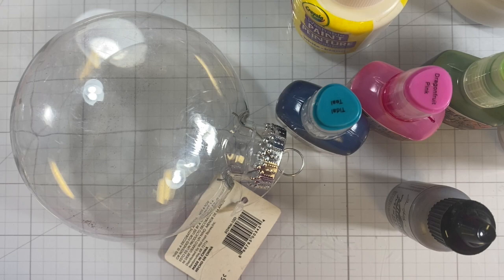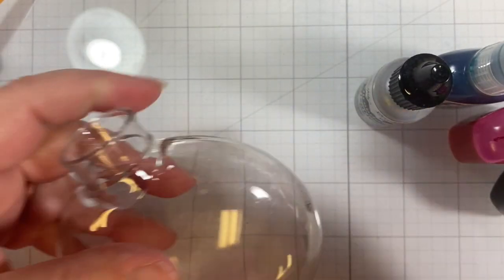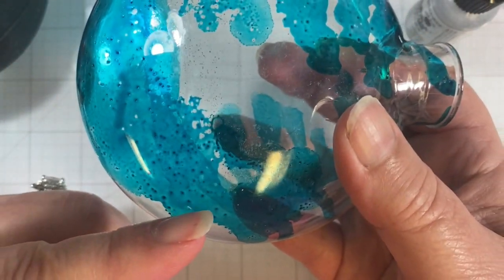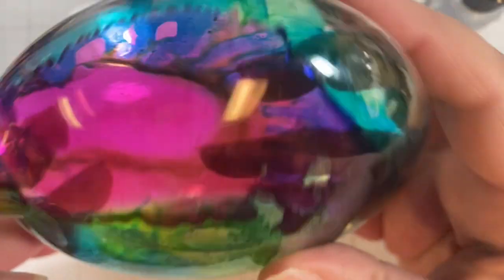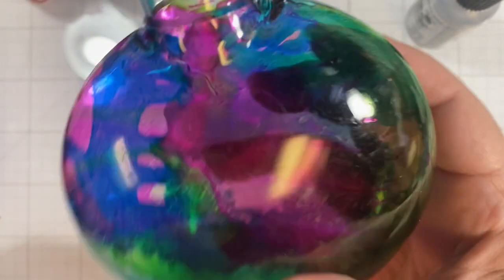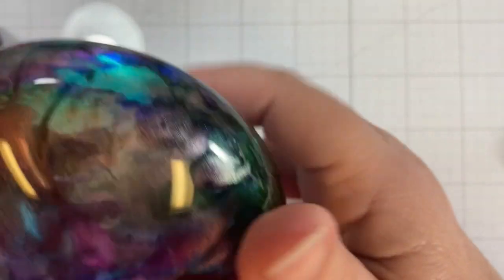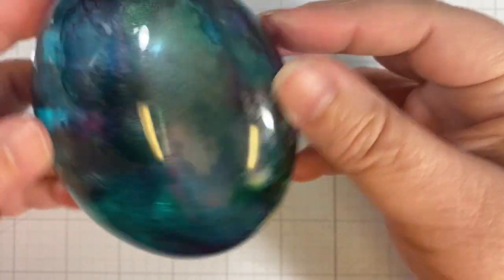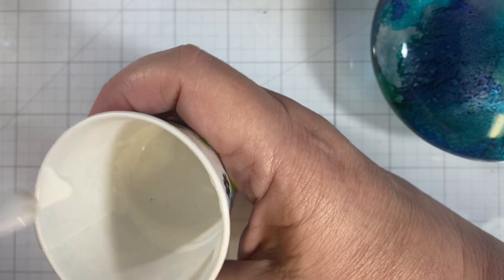Alcohol Ink Ornament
Learn how to make an alcohol ink ornament. It's addictive!

T-Rex Ink Set
Dust Cleaner